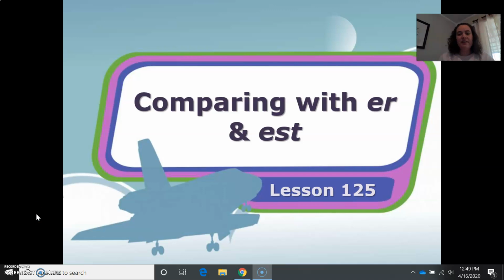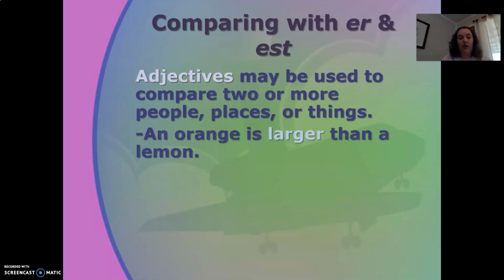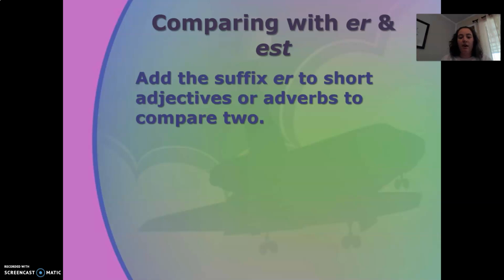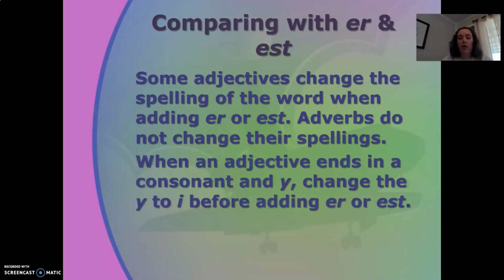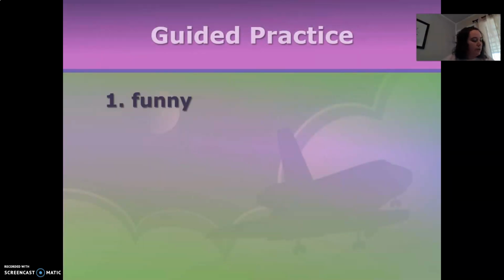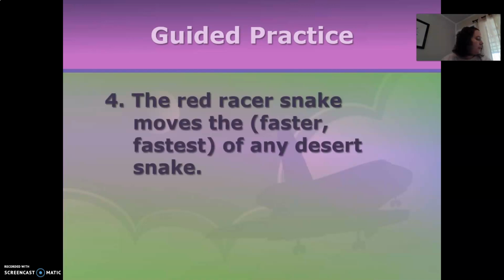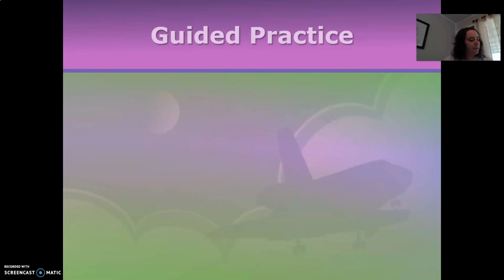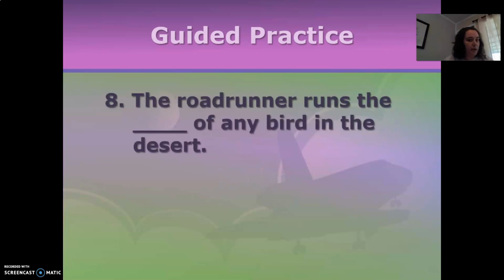English, Reading, Spelling Friday, April 17